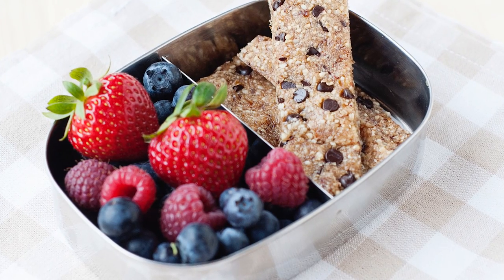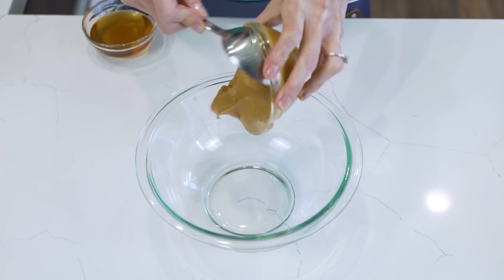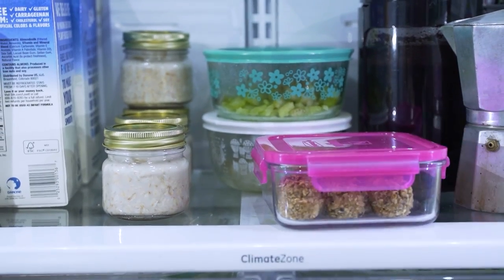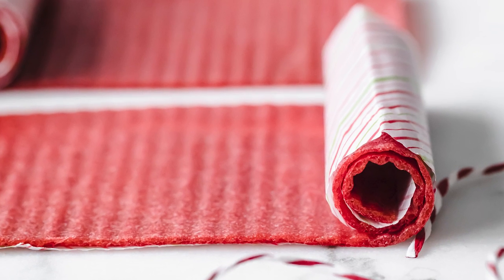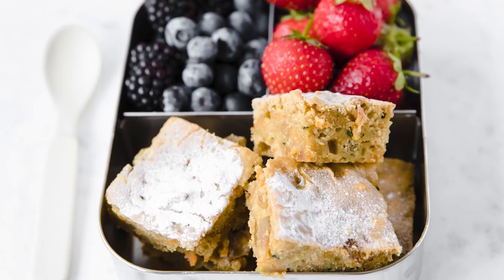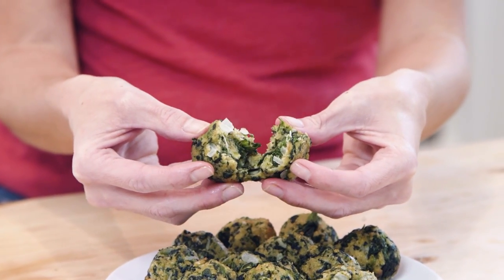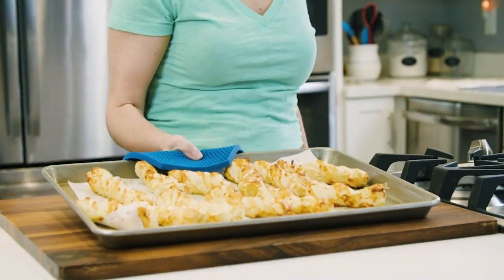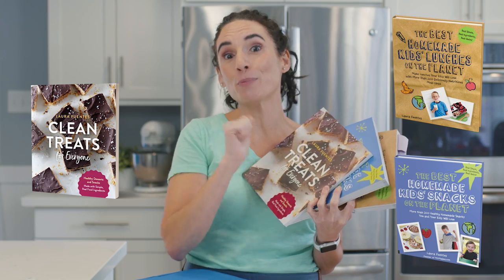Healthy After School Snack Ideas Kids Love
After School Snack Inspiration 😋  If your kids come home "starving" from school each day, these are the healthy snacks they need to fill their tummies and give them that extra nutrition boost they need after a day of studying. Many of these snack ideas can be eaten one-handed while they do homework or enjoyed while they relax after a long day of school or sports.

CHAPTERS
0:00 After school snacks for kids
0:20 no-bake energy bites
0:53 Cookie Dough Bars
1:08 Fruit leather
1:26 Fruit salad
1:39 Zucchini carrot bars
1:49 Spinach balls
2:09 Cheese twists
2:18 Grazing boards

🙋Follow Laura on Instagram @LauraSFuentes @MOMables